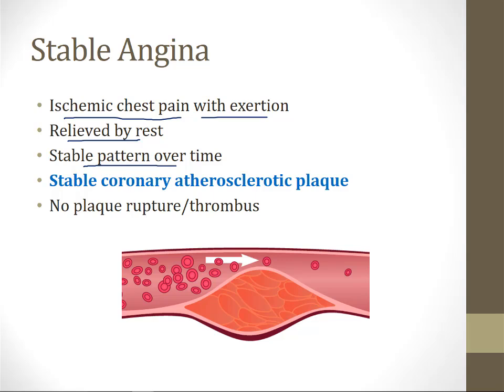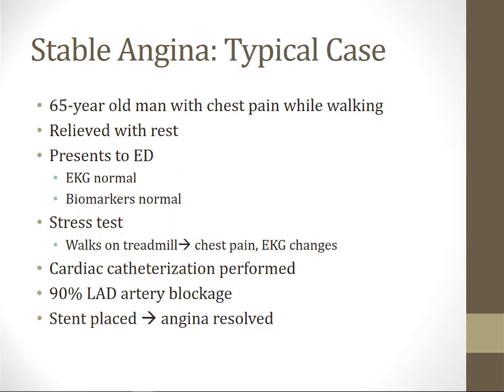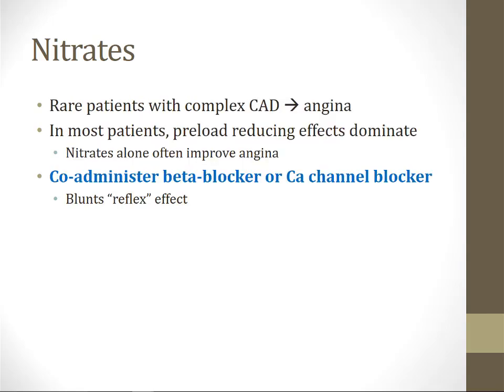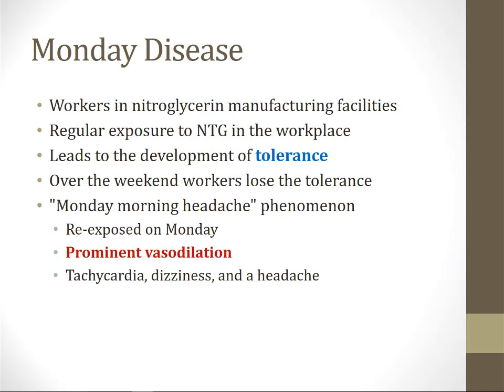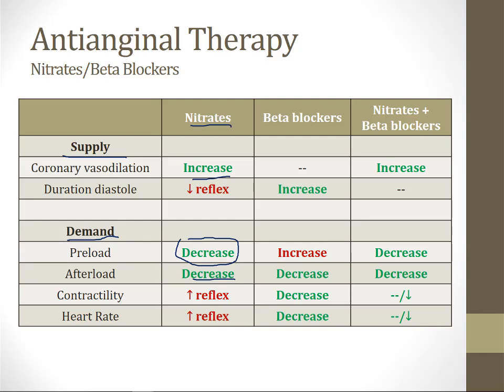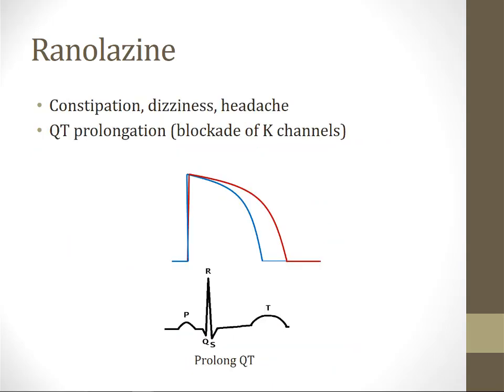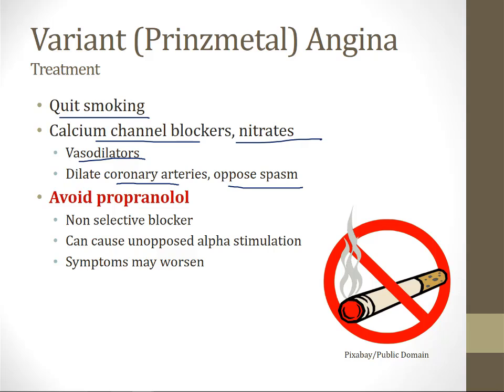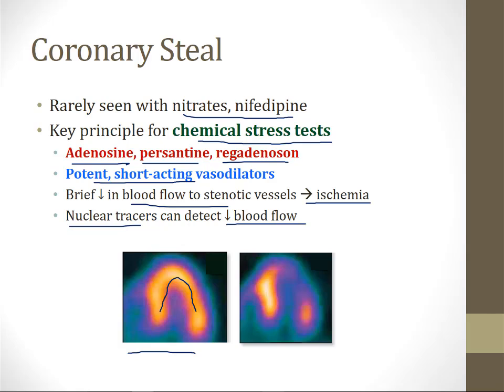Heart Medicine 💊 Ischemic heart/ Stable angina...... Urdu English language lecture